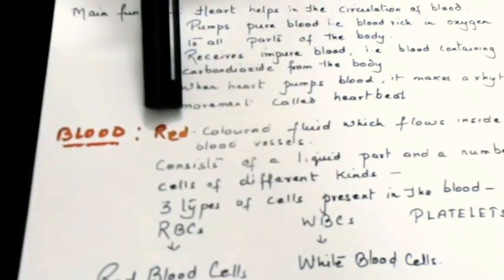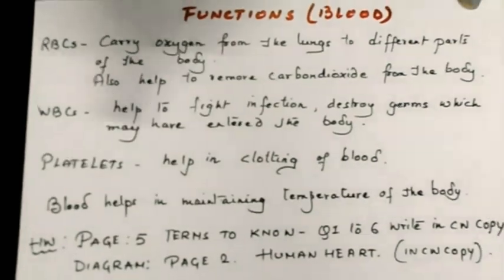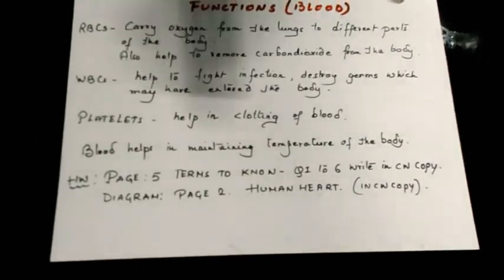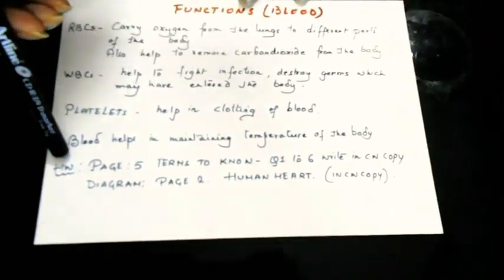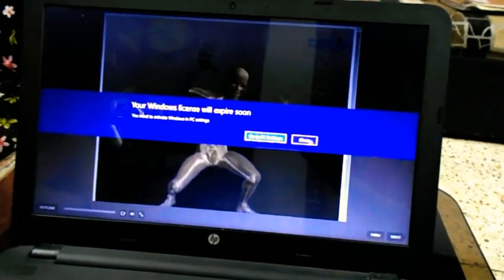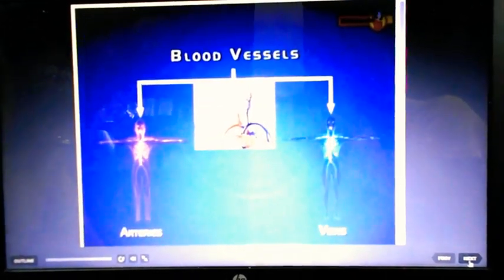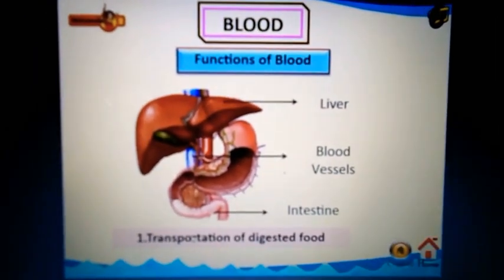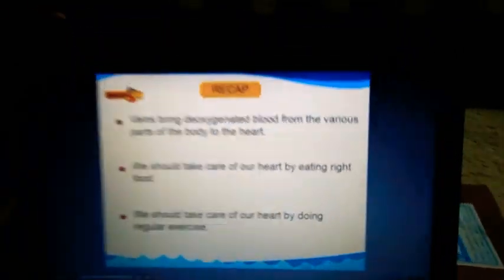CLASS V SCIENCE CHAP 1(PART-2)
Circulatory system , definition,its parts with video